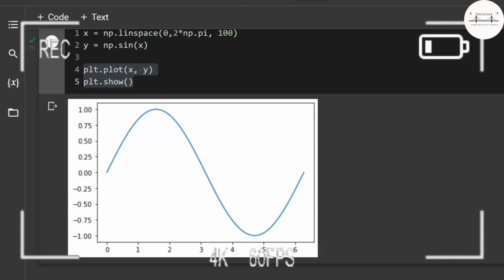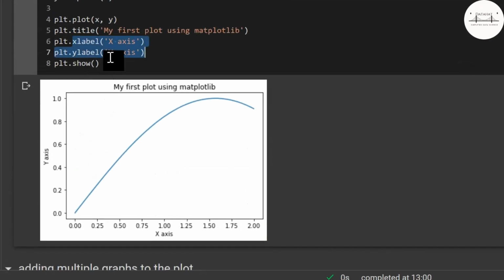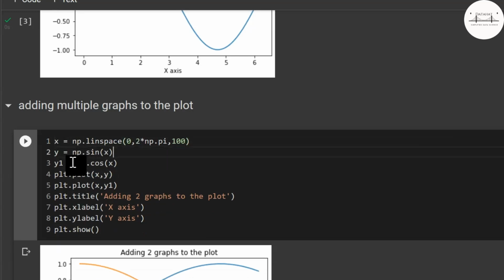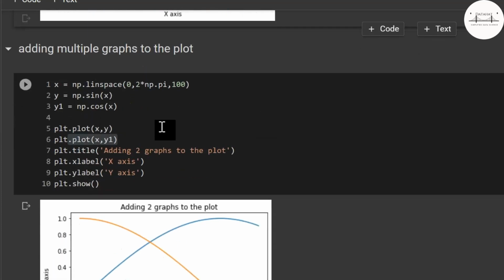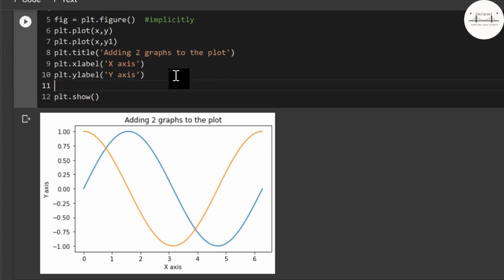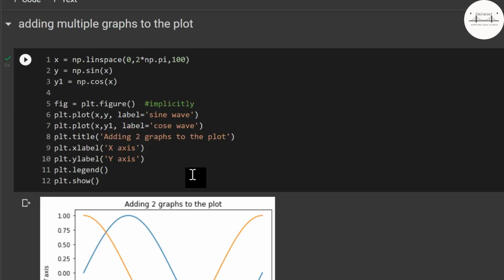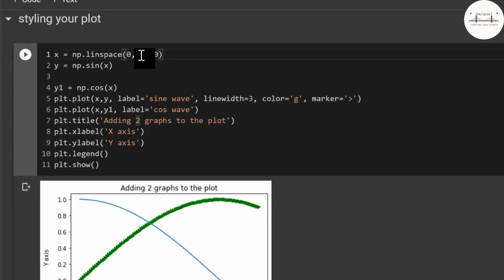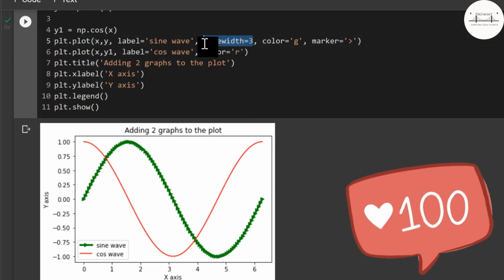Matplotlib #2: How to Add labels and Color Your Plot using Matplotlib in PYTHON | Data Visualization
"A plot in itself does not convey much information, unless it has the proper labels"

In this video of Matplotlib Tutorial, we shall learn how to Add labels to our plot (xlabels, ylabels) and how add various styles such as line width, modifying the color of the plot

We shall also see how to plot multiple charts in the same figure

If you like the content, make sure to give it a THUMBS UP :)

1. kaggle: a platform to learn, practice, compete and win cash prizes

2. paperswithcode: website presenting the latest in machine learning and data science research and the code implementations

3. google colab: a platform to run code, build machine learning solutions, explore the capabilities of GPU and TPU without any hassle in setting up the environment